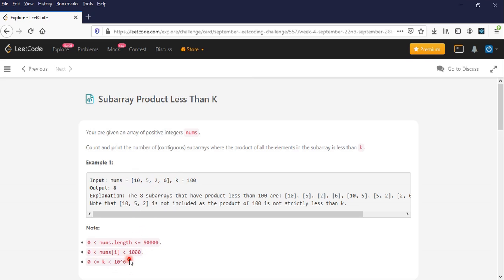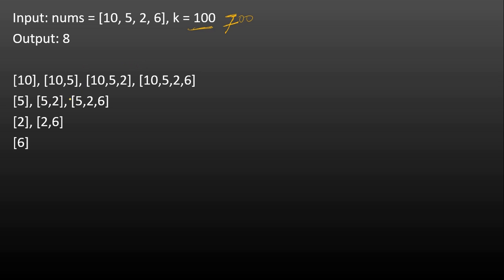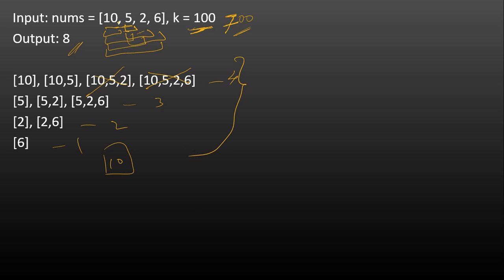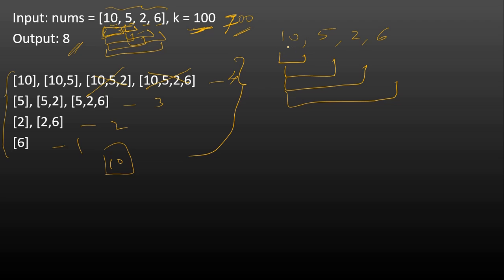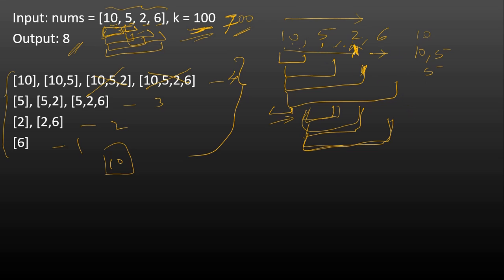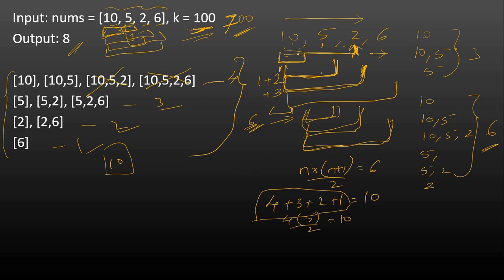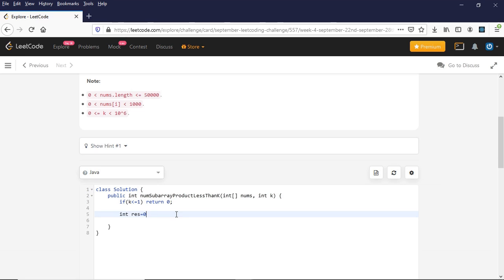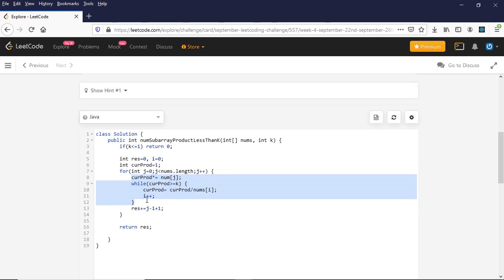Subarray Product Less Than K | LeetCode 713 | September LeetCode Challenge | Day 28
This video explains how to solve the Subarray Product Less Than K problem.

Below are the topics:
0:00 Intro
00:11 Problem statement.
01:30 Logic & Example discussion.
11:50 Coding

Subarray Product Less Than K
Subarray Product Less Than K Java
Subarray Product Less Than K solution
713 Subarray Product Less Than K